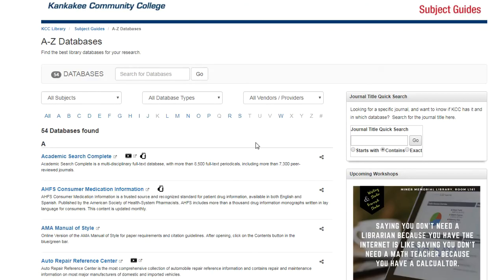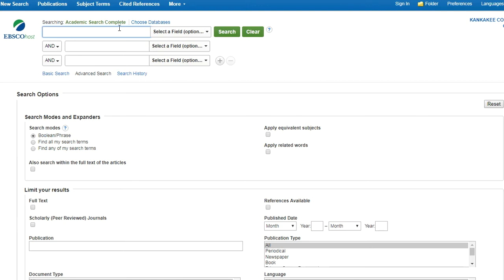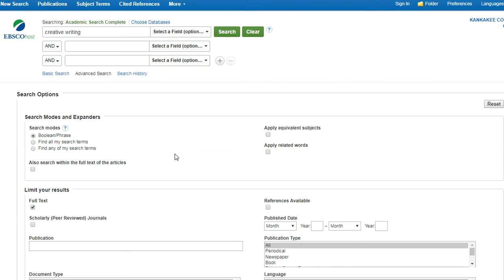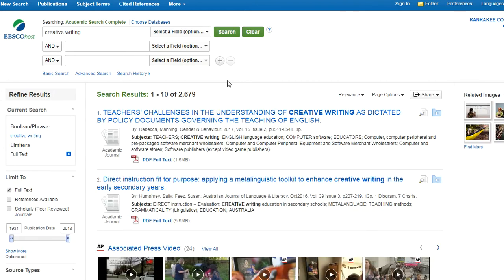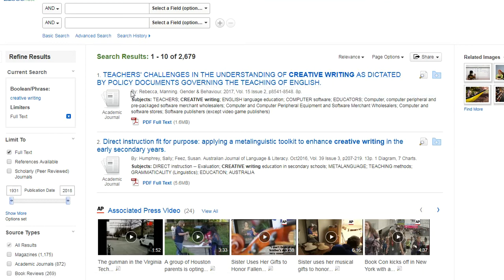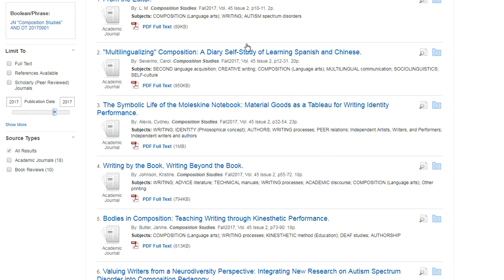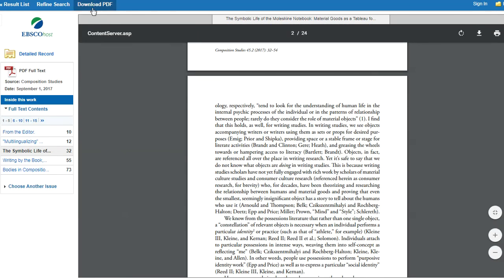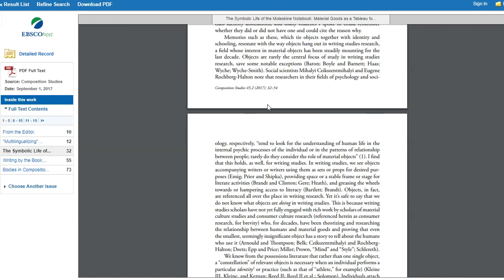Finding an Academic Journal